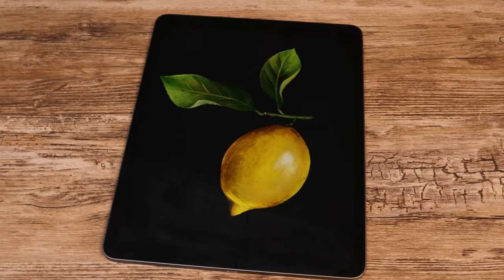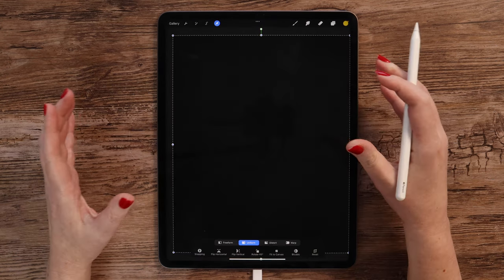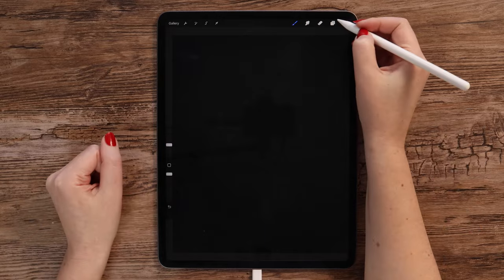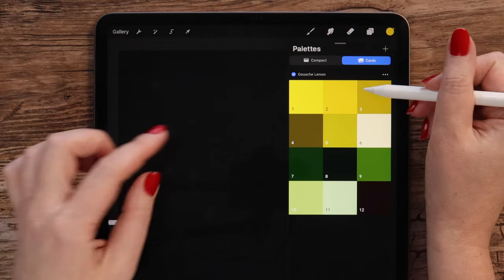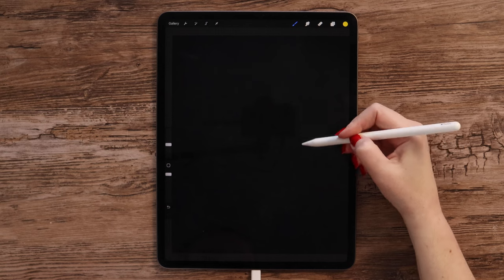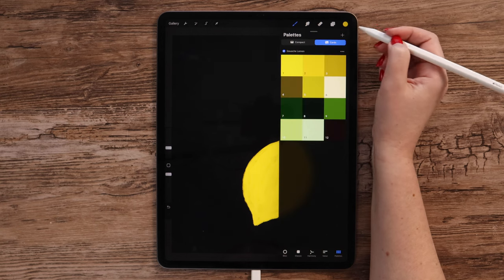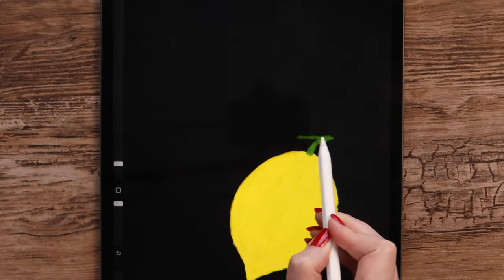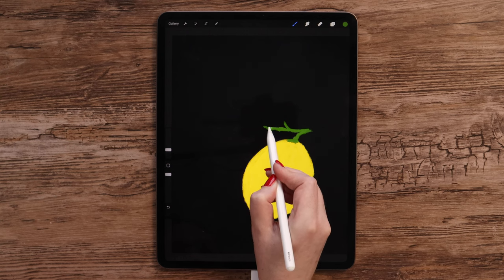🍋 Drawing a Realistic Lemon in Procreate - Easy Tutorial for Beginners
How to Draw a Realistic Lemon in Procreate
In this easy Procreate tutorial for beginners, I show you how to paint a realistic lemon drawing with gouache brushes.